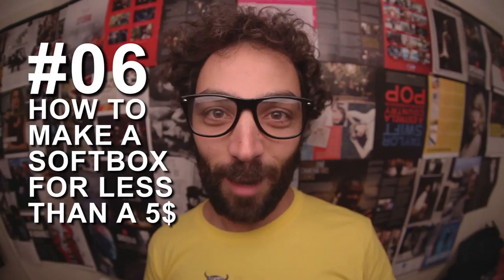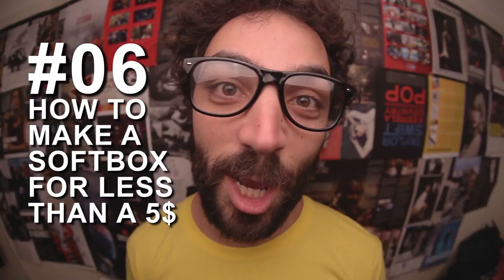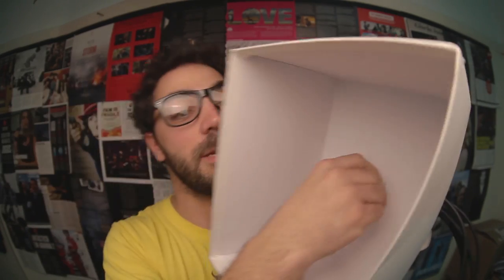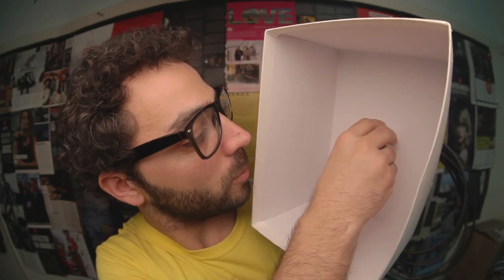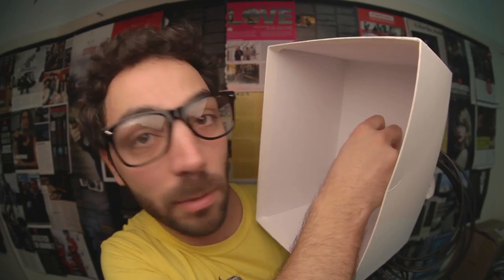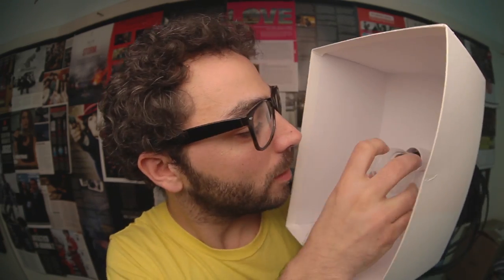HOW TO MAKE A SOFTBOX FOR LESS THAN A 5$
I wanted to show you my DIY SOFT BOX, hope this tutorial will help you. :)
A SOFT BOX is a good way to achieve SOFT LIGHT.
Make your own soft box and send me the pictures. I would love to see how creative you are.

Your support means the absolute world to me and I'm forever grateful for the time you take to join me on this adventure. I love you all loads.

I'm forever grateful to each and every one of you for watching, commenting and being a huge part of this channel and this crazy journey :)

Film and Lighting tutorials for Beginner filmmakers